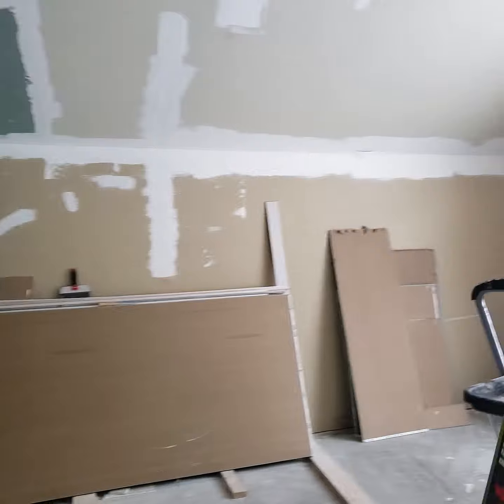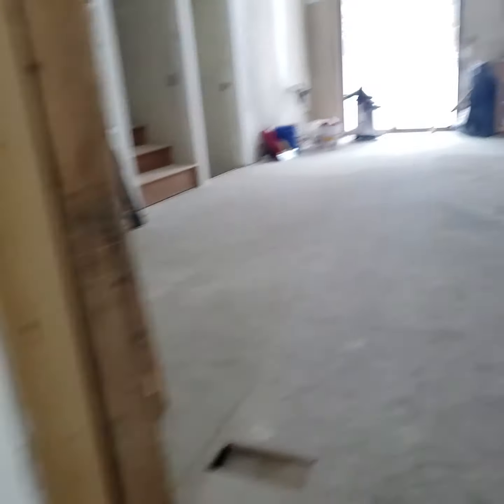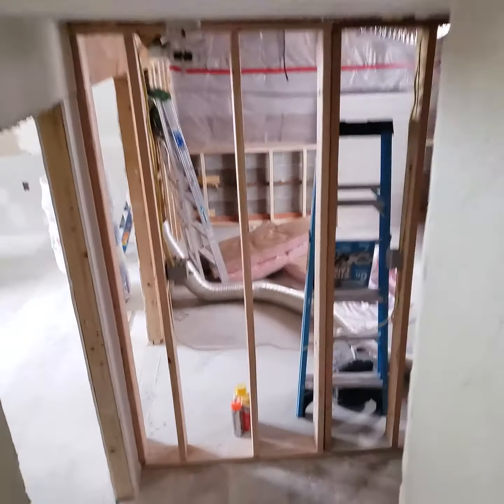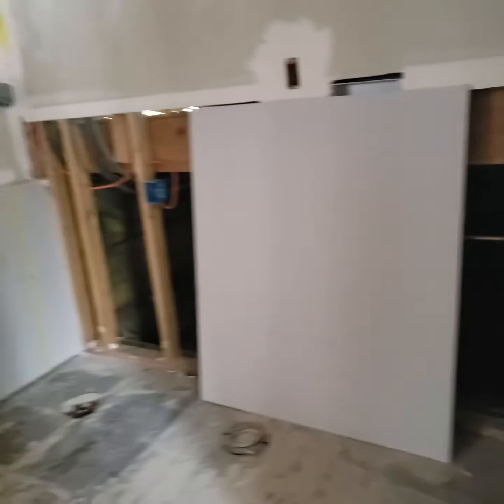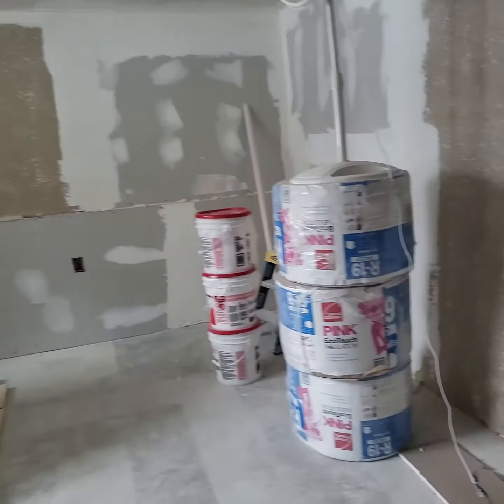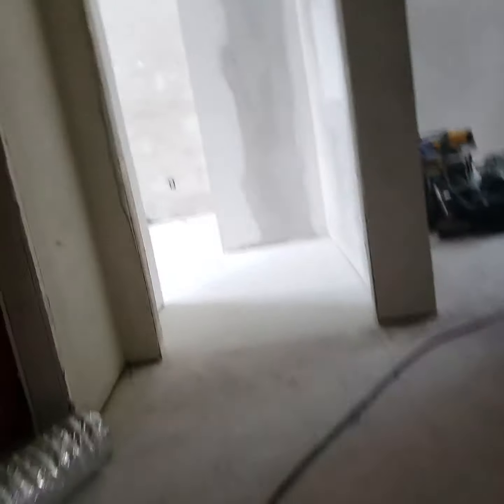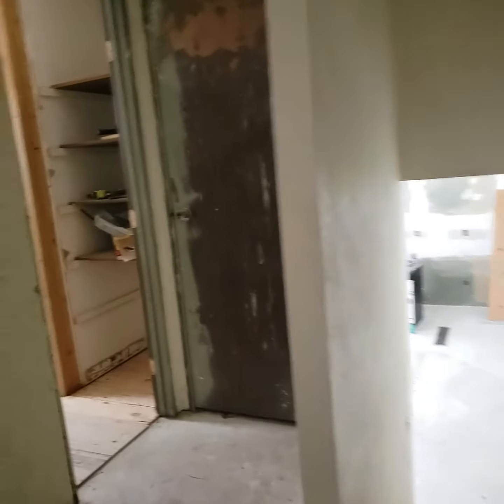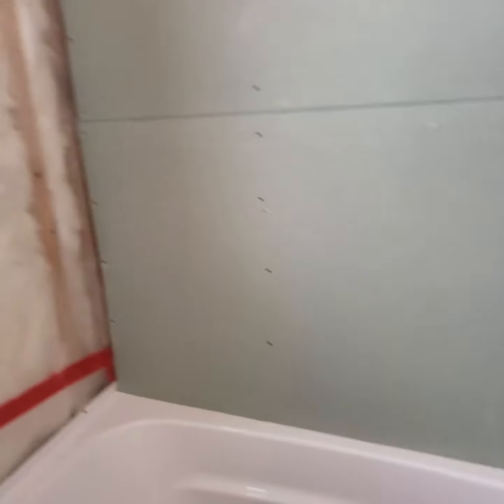March 7, 2020